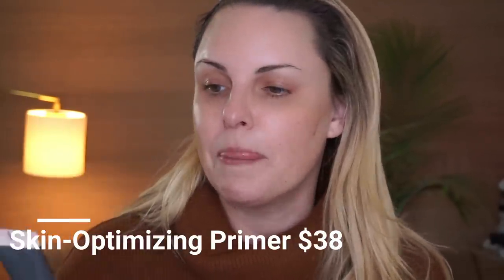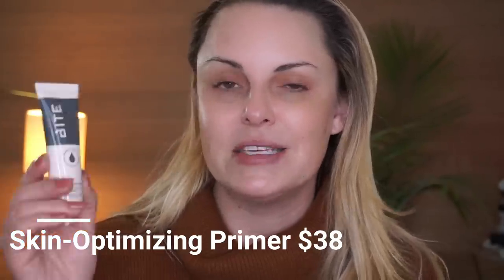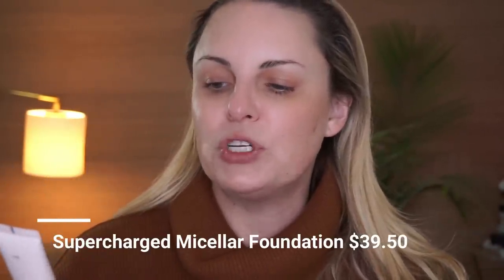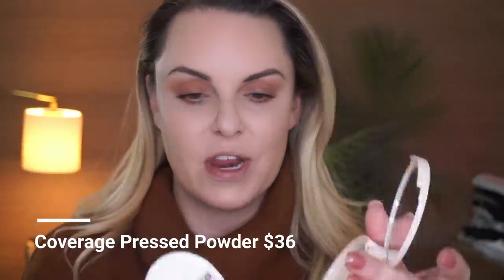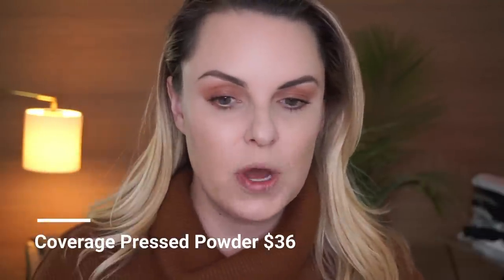NEW BITE BEAUTY FOUNDATION, PRIMER & POWDER Wear Test!!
Hey loves!! Here is my review of the NEW BITE BEAUTY Changemaker Supercharged Full System. I walk you through who this will be good for and how to best apply it for my skin type .  Hope you enjoy!

Products Mentioned:
+ BITE BEAUTY
Changemaker Supercharged Micellar Foundation
+ BITE BEAUTY
Changemaker Skin-Optimizing Primer
+ BITE BEAUTY
Changemaker Flexible Coverage Pressed Powder
+ HOURGLASS
Ambient® Lighting Bronzer in diffused bronze light